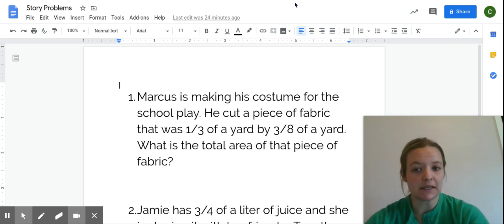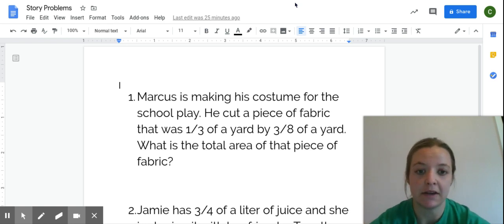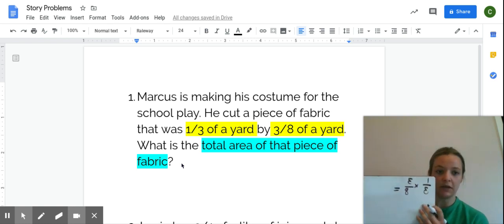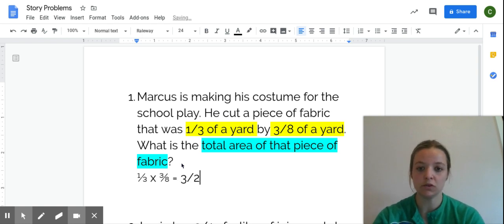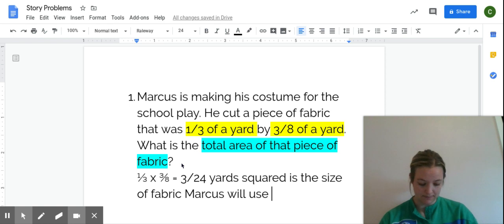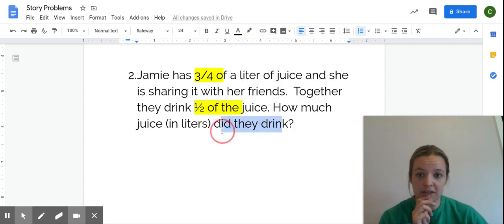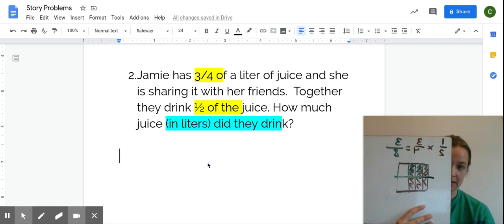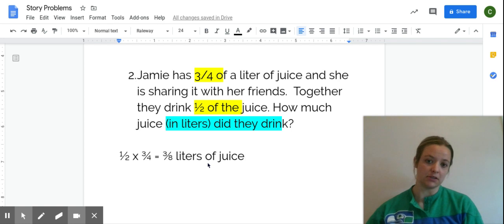Tuesday: Story Problems